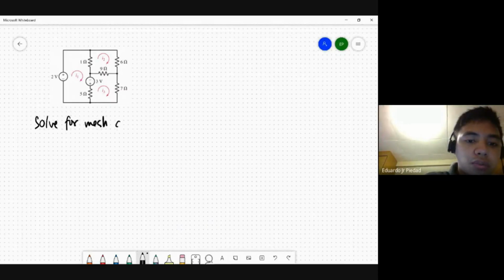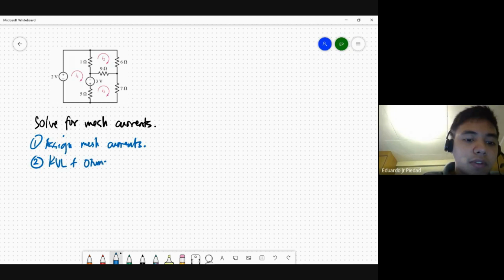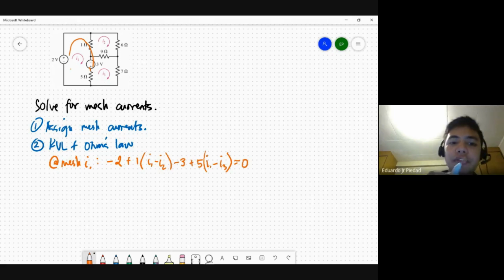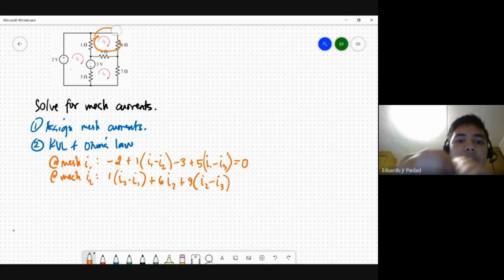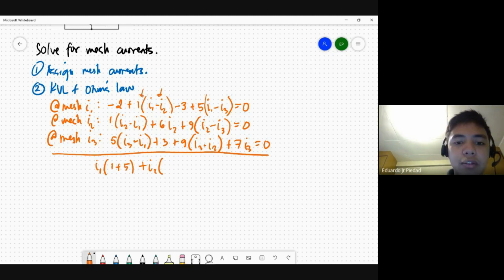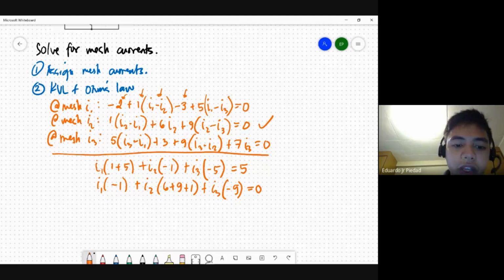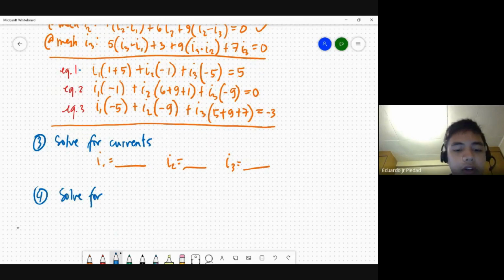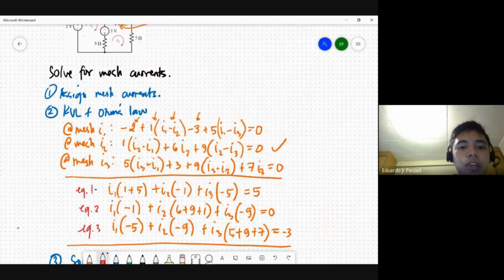Example 1.1 - Constructing Equations of Current Variables using Mesh Analysis - DC Circuit Analysis